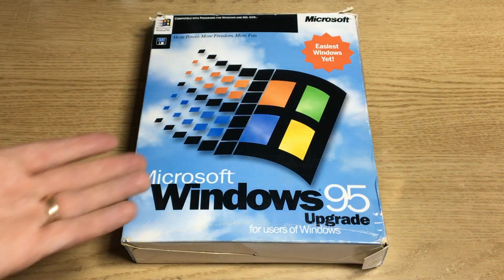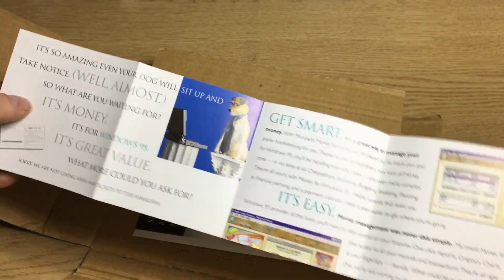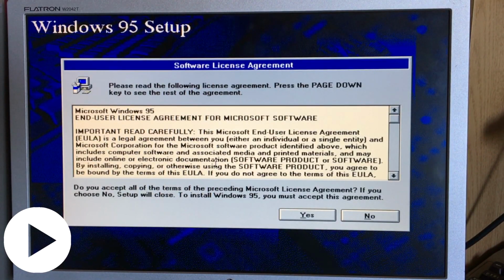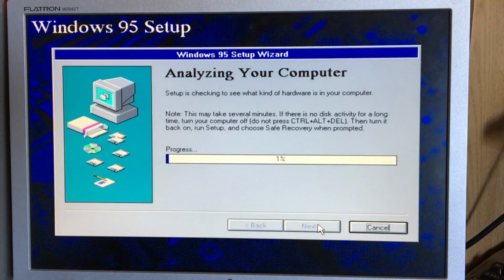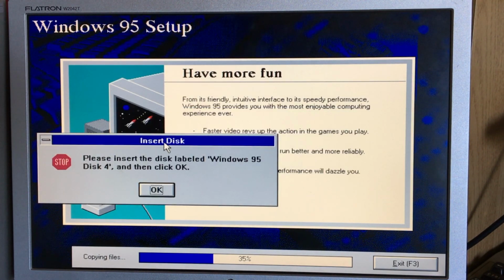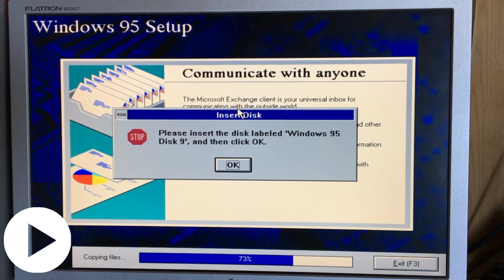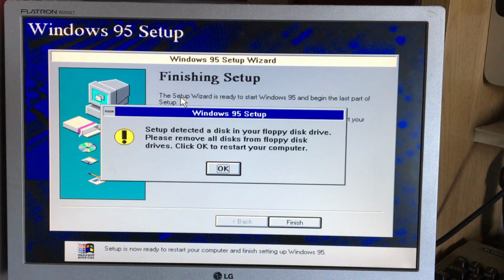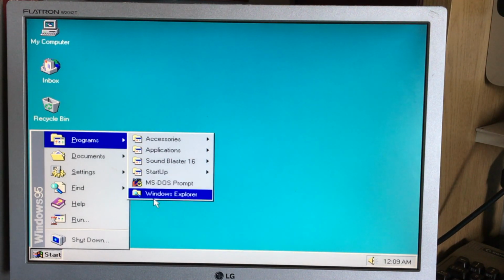Windows 95 On Floppy Disks! Unboxing & Installing Windows 95 Upgrade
In this one, we install the floppy version of Windows 95 upgrade, wish me luck!!